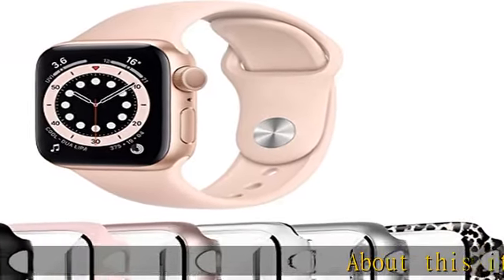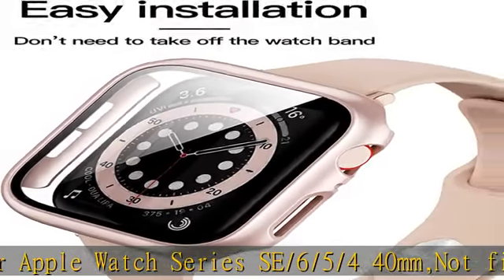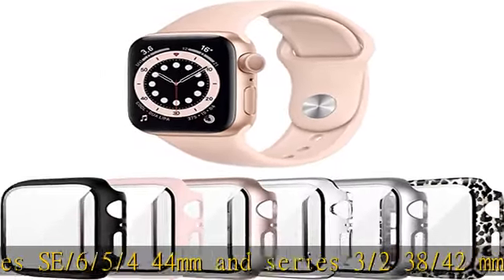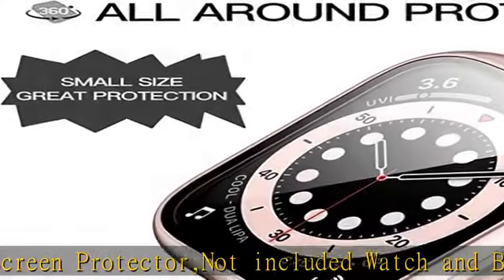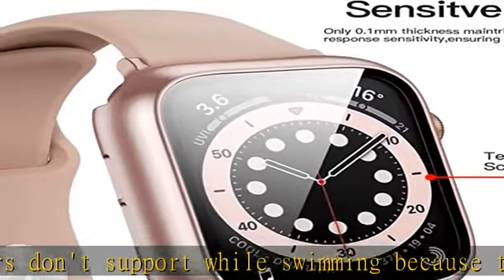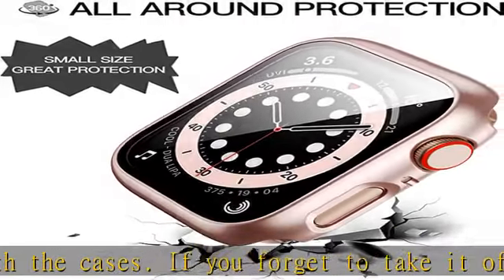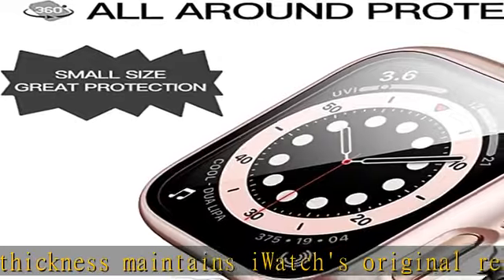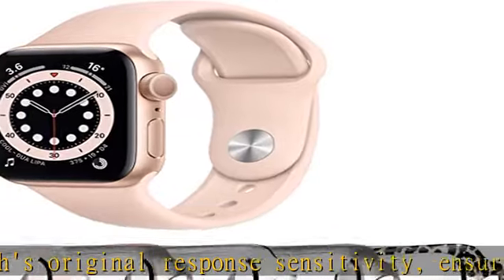Landhoo 6 Pack case for Apple Watch Series SE/6/5/4 40mm Screen Protector with Tempered Glass, Hard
Landhoo 6 Pack case for Apple Watch Series SE/6/5/4 40mm Screen Protector with Tempered Glass, Hard PC HD Full Cover Protective iwatch.